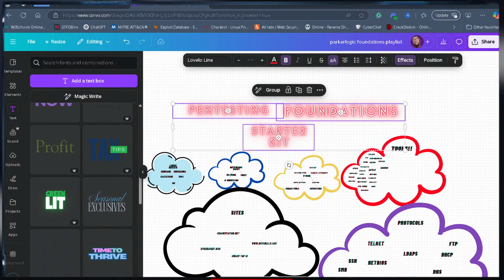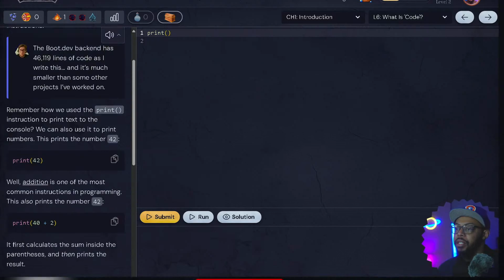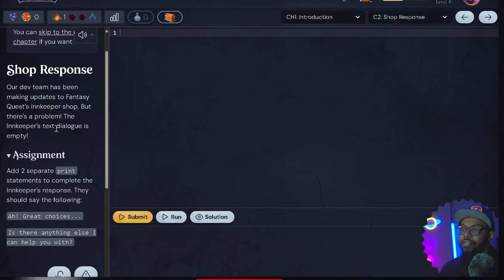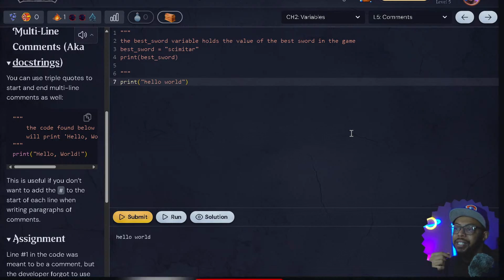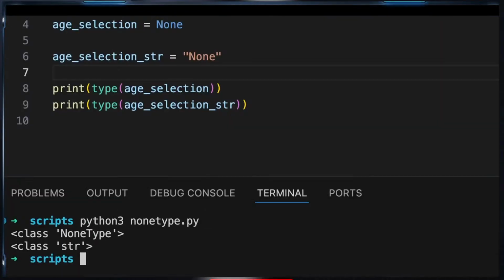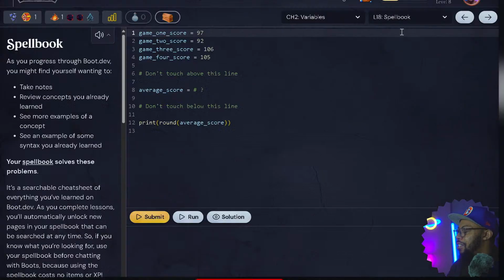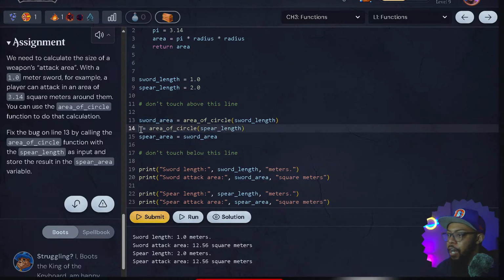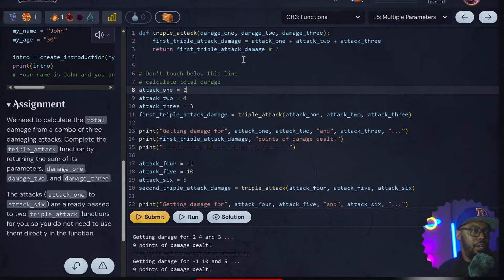Unlocking Python's Power for Cybersecurity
🔐 Welcome to ParkerLogic  – Your Cybersecurity Training Grounds! 🔐

Are you ready to dive into the world of ethical hacking and cybersecurity? ParkerLogic AI is where raw, unfiltered learning meets hands-on experience!

✅ Raw Live Streams – Unscripted, real-time cybersecurity challenges and deep dives.
✅ Q&A Sessions – Ask me anything about cybersecurity, pentesting, and ethical hacking.
✅ Trial & Error Hacking – Watch me test, fail, and succeed in real-world scenarios.
✅ Live CTF Challenges – Compete and learn using Hack The Box, TryHackMe, and more!
✅ Tutorials – Step-by-step breakdowns of techniques I already know.
✅ Training Grounds Series – A structured beginner-to-advanced pentesting journey with hands-on exercises for you to try alongside me.

💻 Whether you're just starting out or leveling up your hacking skills, ParkerLogic  is your go-to place to learn, break, and build in cybersecurity.

📅 Live Every Thursday - Saturday at 7 PM (MT)